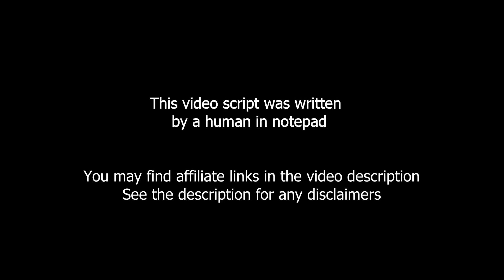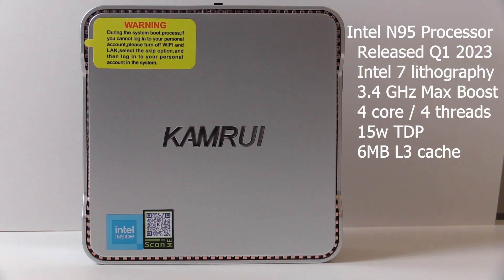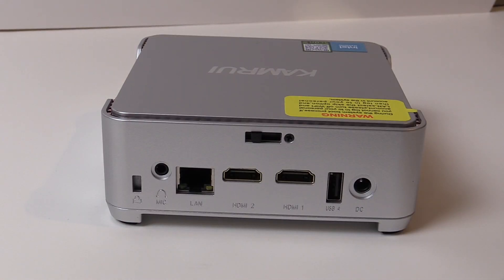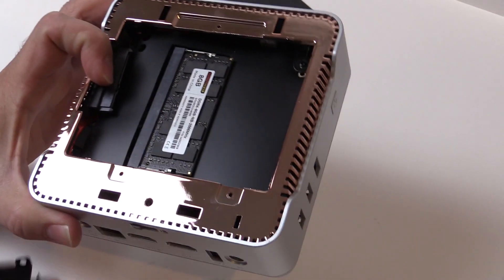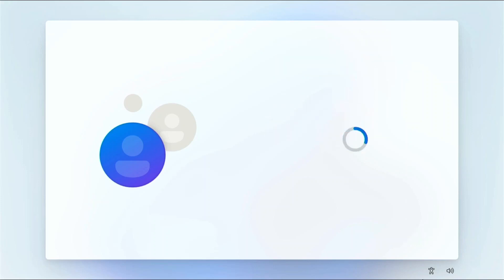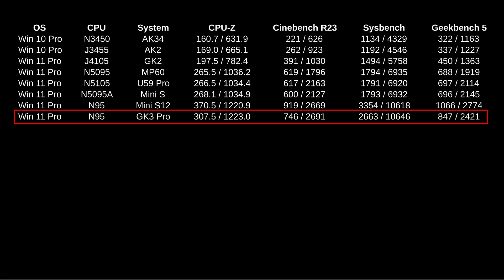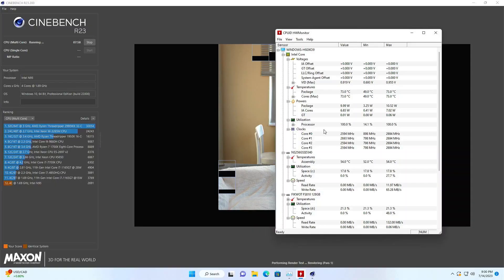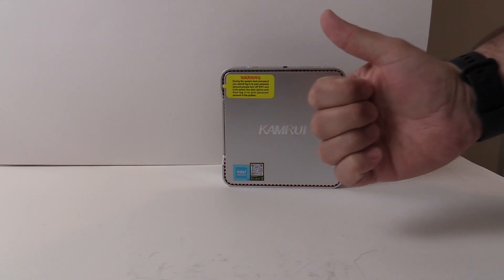Kamrui GK3 Plus, N95 8GB! Synthetic Benchmarks and teardown.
Kamrui GK3 Plus with Intel N95 processor. Not terrible at all.

KAMRUI GK3 Plus 8GB

KAMRUI GK3 Plus 16GB

Chapters
0:00 Intro
1:10 Exterior
2:16 Under the hood
2:59 Benchmarks
4:08 BIOS Temps and Power
5:04 Conclusion
5:47 Promo Idea